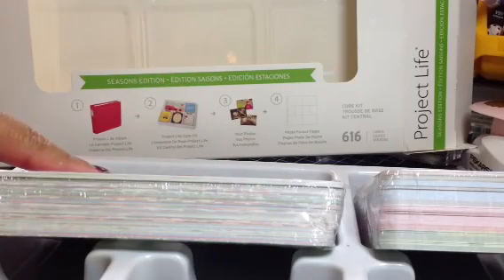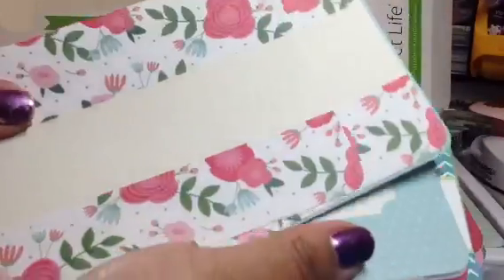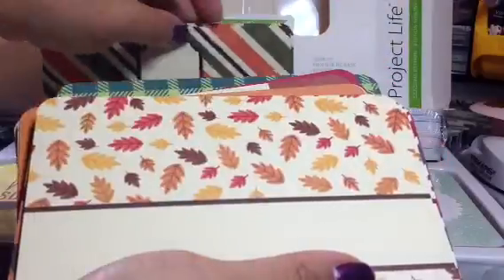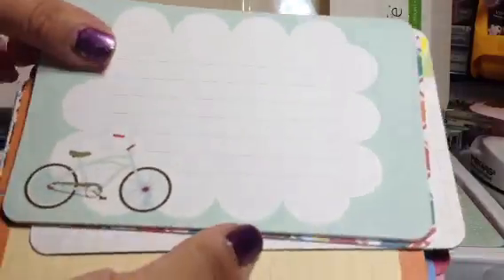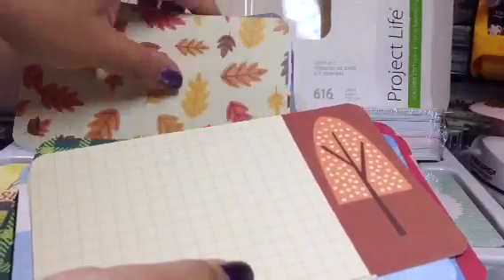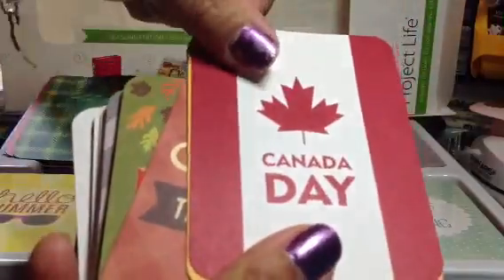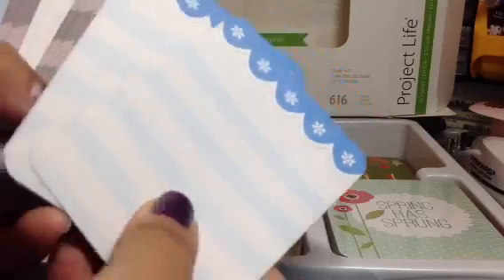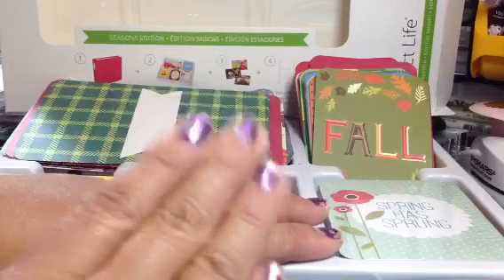PL SEASONS core kit pt 1( flip through)